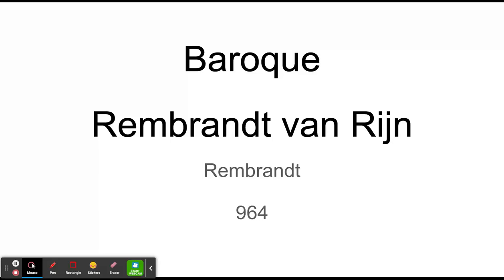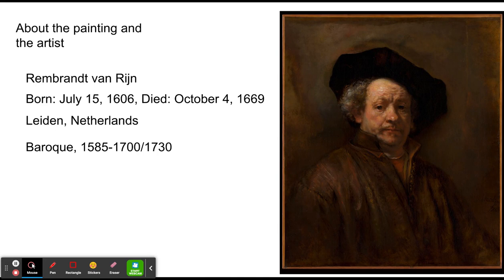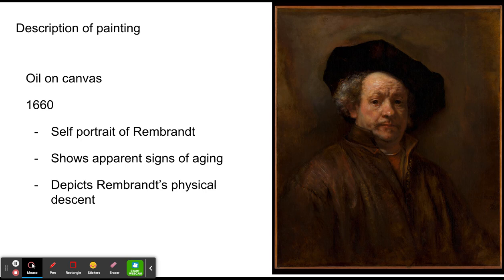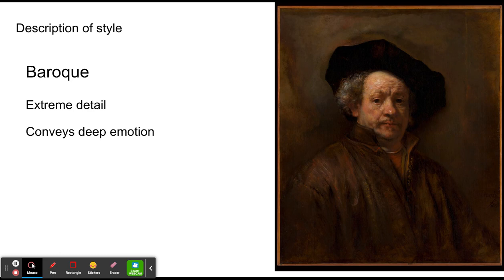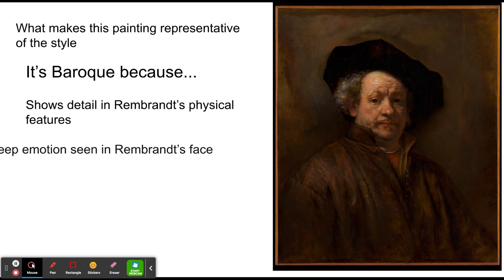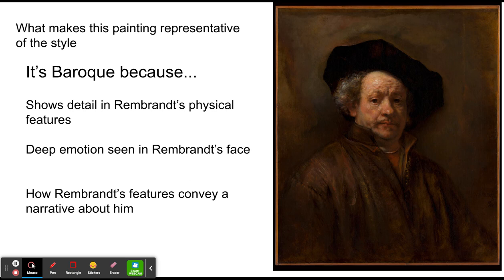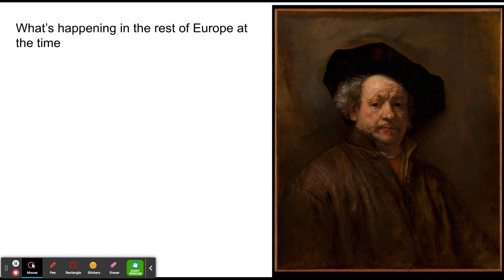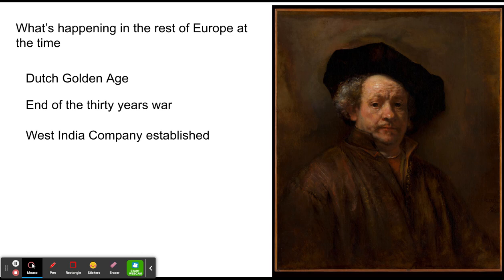Alfandre.Baroque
Rembrandt van Rijn, Self-portrait